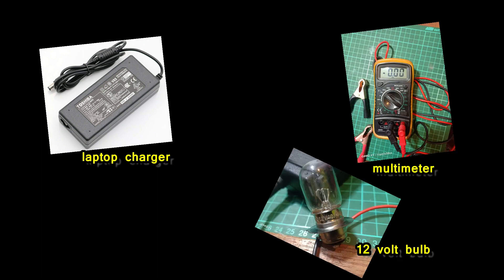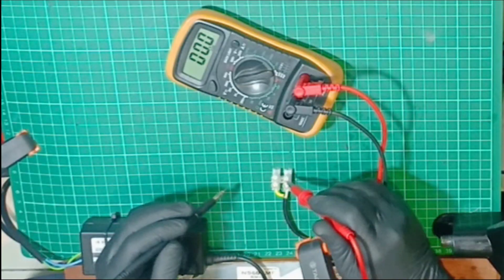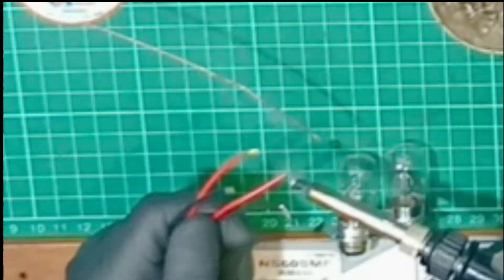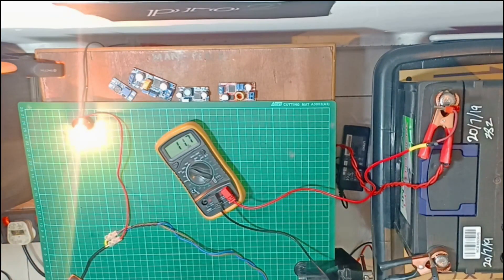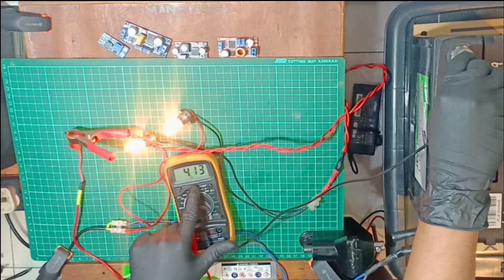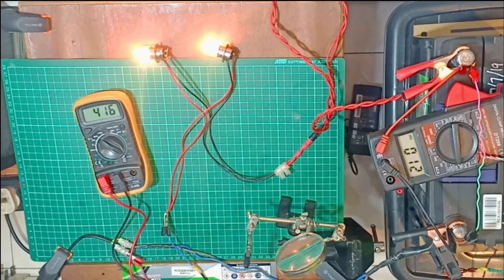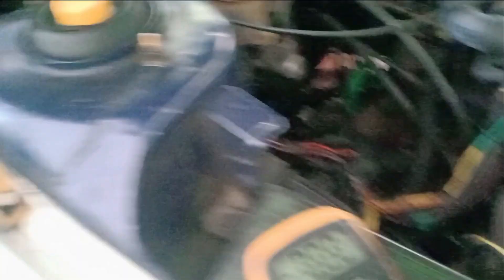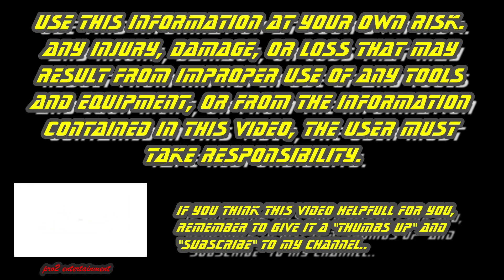How do you charge your car battery at home/Cara² nak cas bateri keta kat rumah.. DIY jee.. ^_^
1 hari.. korang nk start kereta, tetibe kereta korang tak boleh start. Rupe nya.. malam tadi, lupe tutop lampu kereta.. aduh... bateri kong pulak... Jangan risau, korang boleh cas bateri keta korang kat rumah dengan menggunakan laptop charger... macam mana cara nya... meh layan video ni...!!!

0:00:00 - Intro
0:00:18 - Kereta tak boleh start
0:00:35 - Tekan hon pun tak bunyi
0:00:43 - Volt meter 3.0 volt je
0:00:54 - Kompom bateri weak
0:01:13 - Charging car battery using laptop charger
0:01:15 - Item yang digunakan dalam video ini
0:01:30 - Diagram battery charger using laptop charger
0:01:37 - Kenal pasti wayer positif/negatif
0:01:57 - Solder direct ke mentol 12volt
0:02:12 - Wayer postif ke mentol 12volt
0:02:17 - Dari mentol 12 volt terus ke terminal postif bateri
0:02:20 - Wayer negatif direct ke terminal negatif bateri
0:02:24 - On kan charger laptop
0:02:27 - Bateri ade 11.7volt
0:02:34 - Amp yang digunakan untuk 1 mentol (2.39 amp)
0:02:44 - Naik kan amp dengan tambah sebiji lagi mentol 12 volt
0:02:55 - 2 biji mentol menggunakan 4.12 amp
0:03:07 - Mentol selaku indikator, mentol terang bateri sedang di cas
0:03:25 - Apabila mentol semakin malap, bateri hampir penuh
0:03:29 - Pasang bateri ke kereta semula
0:04:02 - Meter menunjukkan 12.1 volt
0:04:18 - Kereta berjaya di hidupkan

1 day .. First thing in the morning, cup of coffee done, breakfast done, get in the car, turn the key and nothing, something happen,something was wrong, yourcar wont start.. argghh... forgot to turn off the light that night, and it drain all yout battery power... whatto do now.. Don't worry, you can charge your car battery at home using a laptop charger ... what??.. are u serious??.. there is a way.. emegency one... hehehe... want to know how to do it... chek this video out...